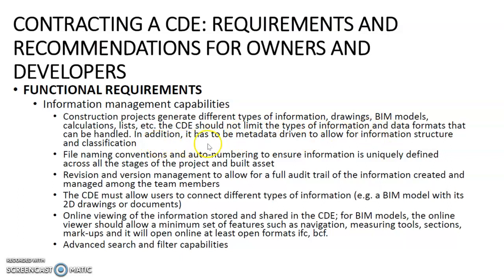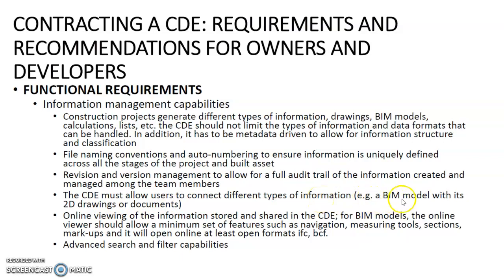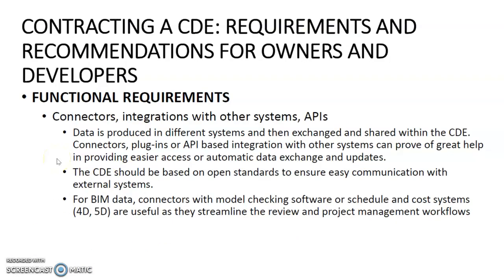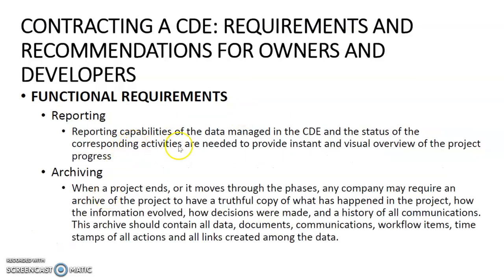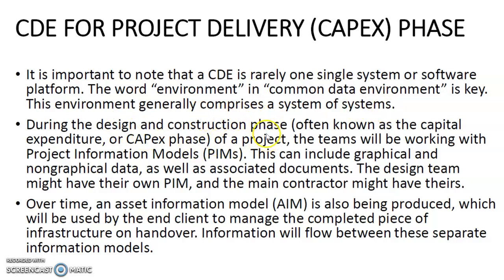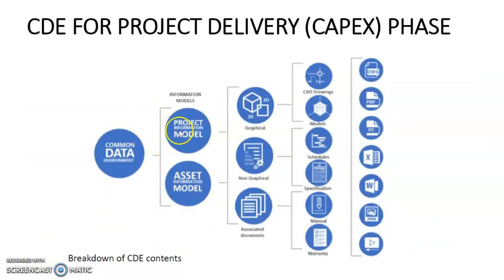DC lecture 5 3